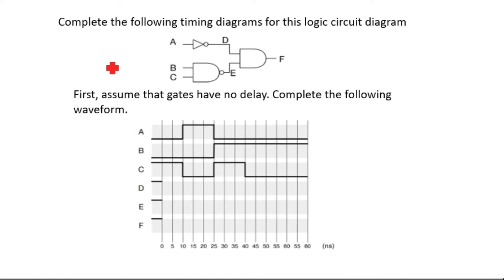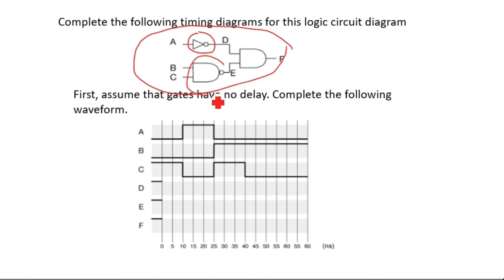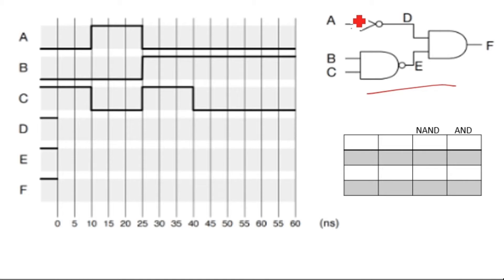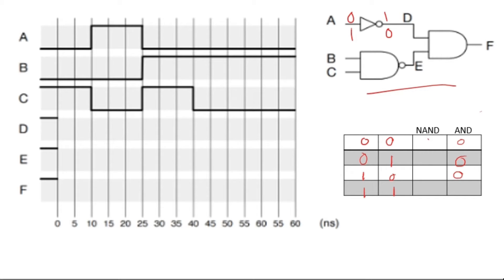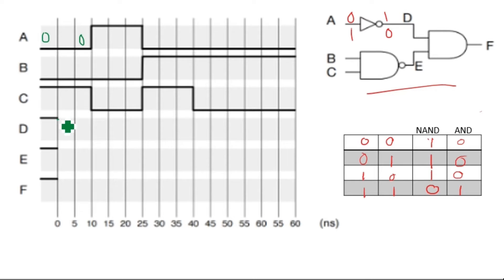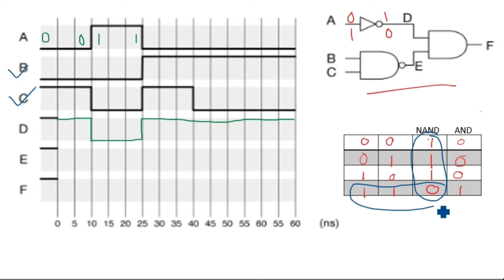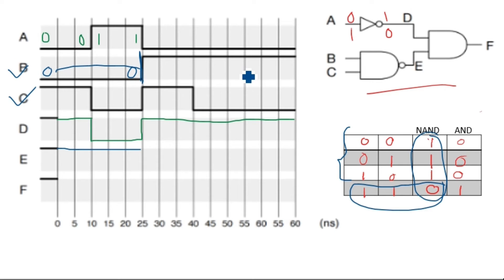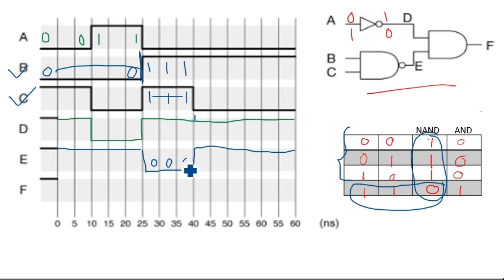Logic gate circuit diagram output waveform/ Digital logic design/ Digital Electronics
Any Boolean function can be represented by using a number of logic gates by properly interconnecting them. Logic gates implementation or logic representation of Boolean functions is very simple and easy form.
The implementation of Boolean functions by using logic gates involves connecting output of one logic gate to the input of another gate. Commonly used Logic Gates are: AND, OR, NAND and NOR gates.Logic Gates are the basic building blocks of digital electronic circuits. A Logic Gate is a piece of electronic circuit, that can be used to implement Boolean Expressions.

While Laws and Theorems of Boolean Logic are used to manipulate the Boolean Expressions, Logic Gates are used to implement these Boolean Expressions in Digital Electronics.

AND gate, OR gate and NOT gate are the three basic logic gates used in digital electronics. Using these basic logic gates, other Logic Gates like NAND, NOR, Exclusive OR (Ex-OR) and Exclusive NOR (Ex-NOR) are derived.
Logic AND gate is a basic logic gate, with two or more inputs and one output. The output of an AND gate is HIGH only if all the inputs of the gate are HIGH.
The OR Gate is used to preform logical ‘OR’ operation. OR Gate also contains two or more inputs and one output. The output of an OR gate is HIGH if either of the inputs are HIGH.
Logic NOT gate is another basic logic gate with one input and one output. The output of the NOT Gate is always the complement of the input. If the input is HIGH, the output is LOW and if the input is LOW, the output is HIGH.
The sum of product or SOP form is represented by using basic logic gates: AND gate and OR gate. The SOP form implementation will have AND gates at its input side and as the output of the function is the sum of all product terms, it has an OR gate at its output side.